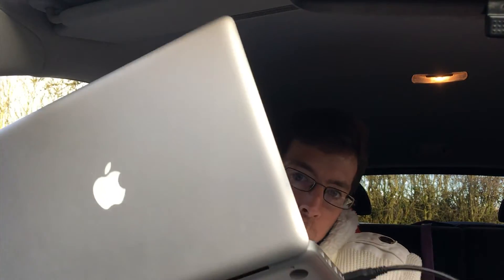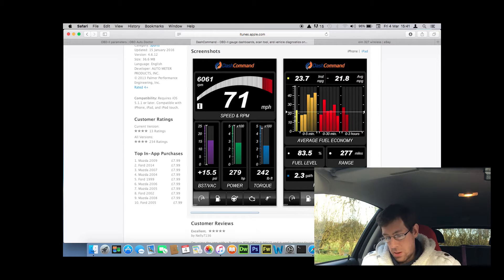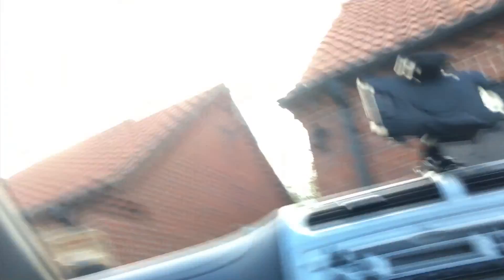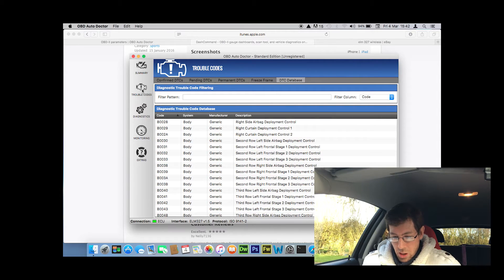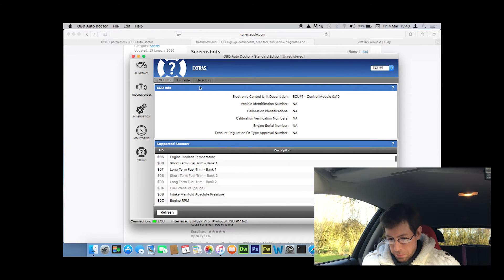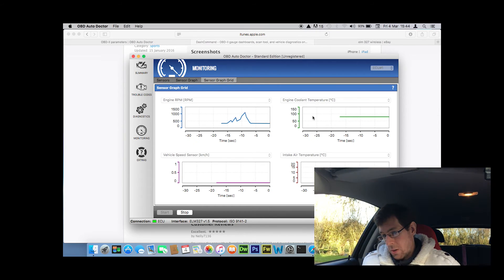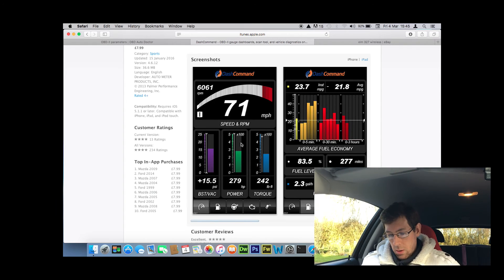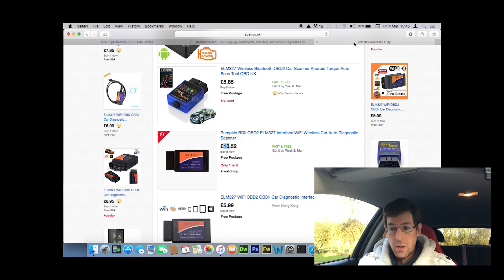buying ep3 civic type r - using OBD2 on test drives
buying advice for the honda civic ep3 type r, this time focusing on engine diagnostics using OBD2 and either a computer or your smart phone. If a cars BHP is low, then it is a sign that some tune up work needs to be carried out. It could be a sign of something more serious too if the BHP is lower than typical!